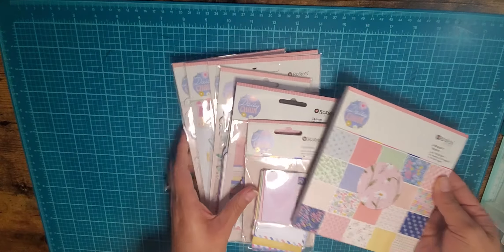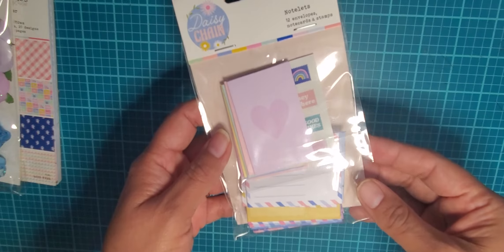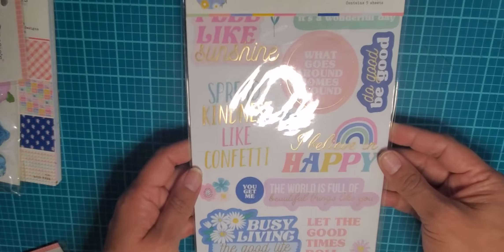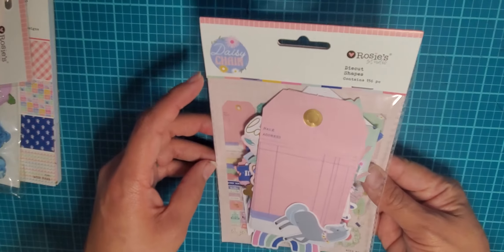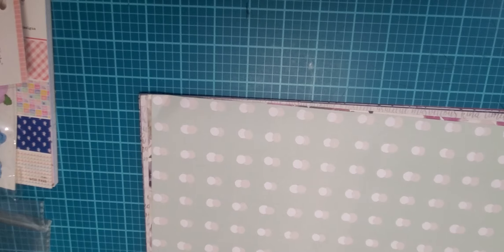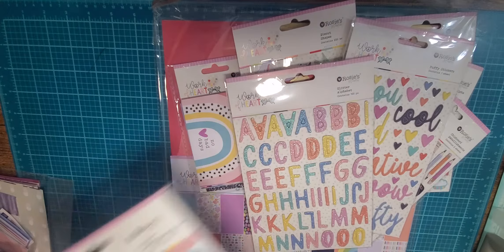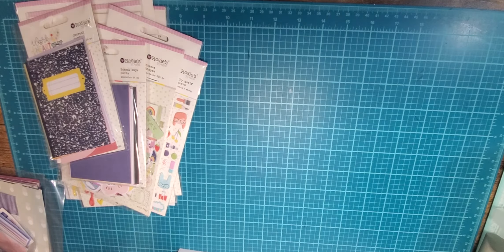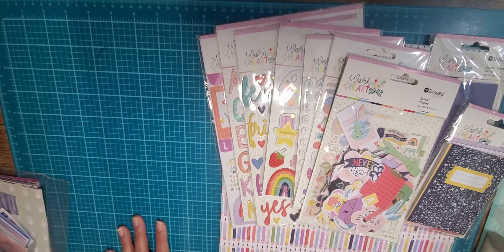Rosie's Studio Haul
I stumbled on Rosie's Studio scrapbook online store.   They have cute collections at a reasonable price!!!   Their Christmas supplies are currently on sale (as of 1/4/22)